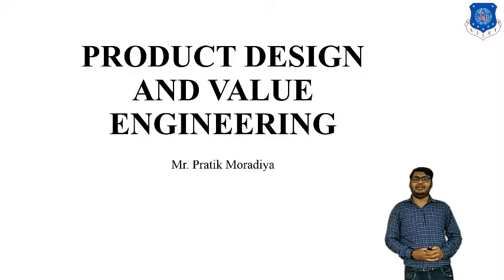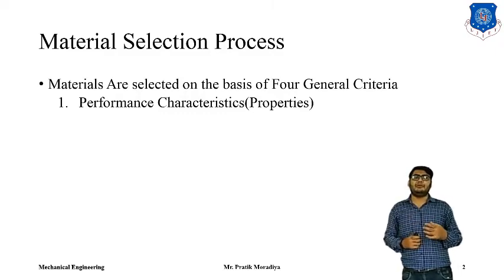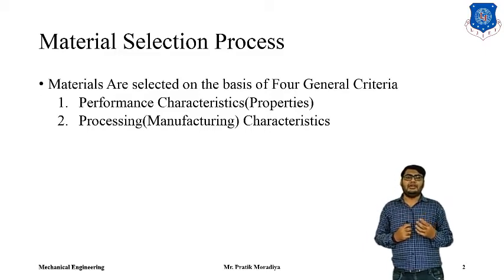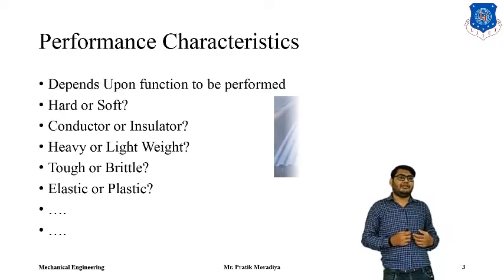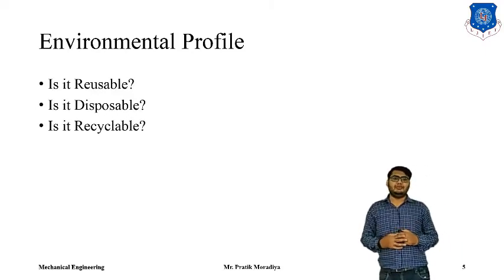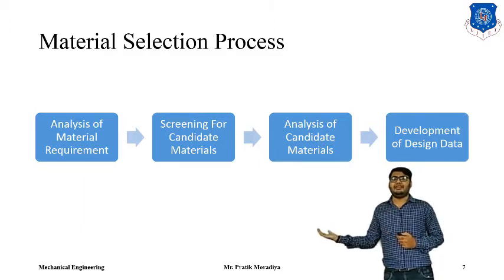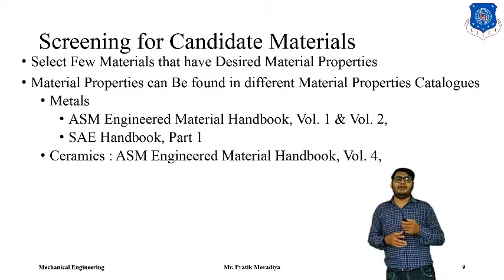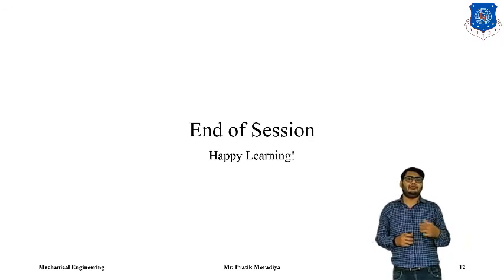L 18 Material Selection Process for New Product | Product Design and Value Engineering | Mechanical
Material Selection Process for New Product

Made @ LJIET